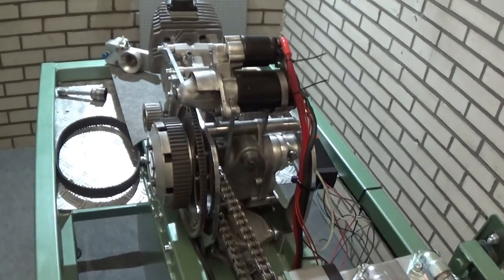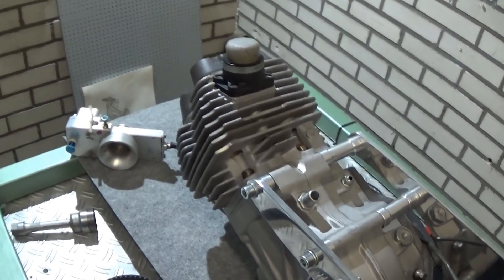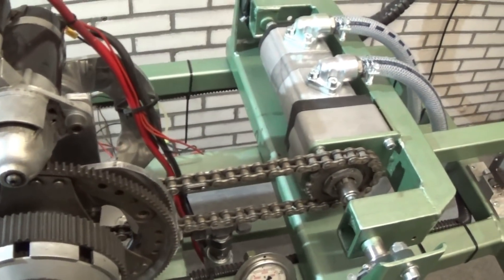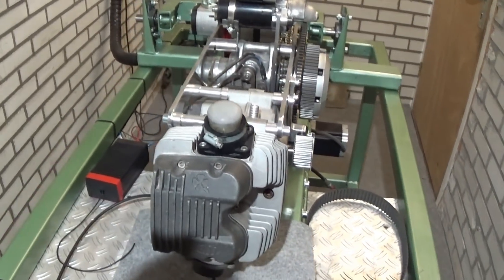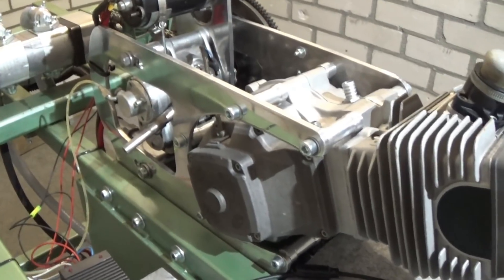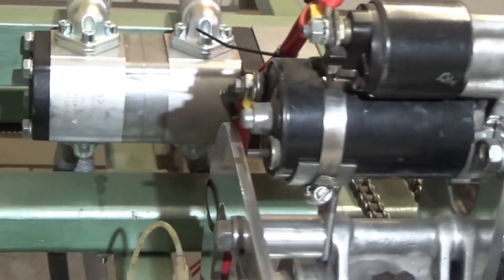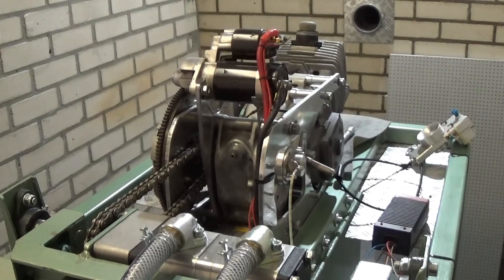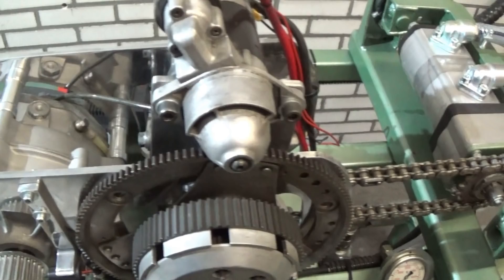Brake Dynamometer part 1 , Hydraulisch gebremster Prüfstand für Grasbahn-, Speedway- und Motoren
Home made hydraulic brake Dyno, for testing small combustion engines, for grass track, speedway and GOKart engines.
Grasbaan en Speedway motoren testbank. Hydraulisch geremd.